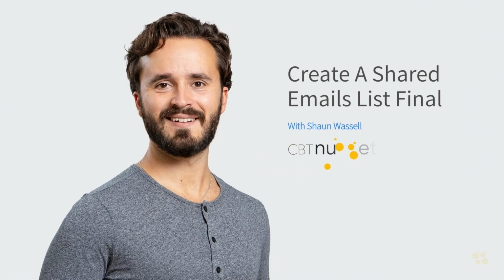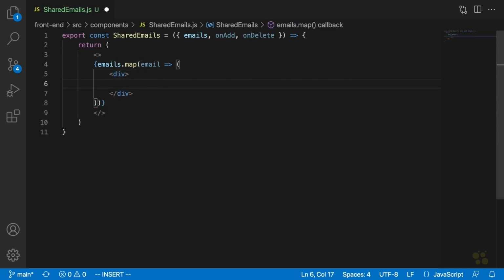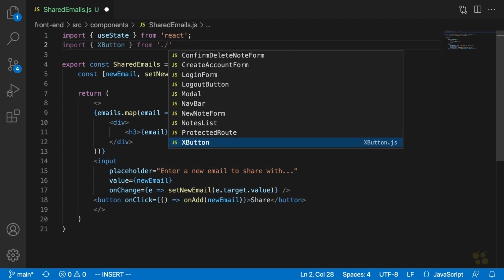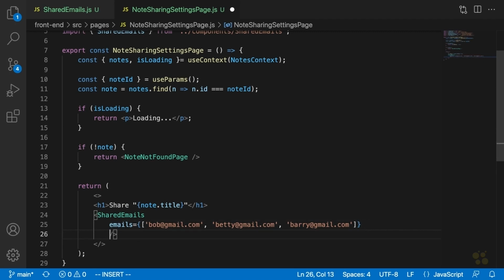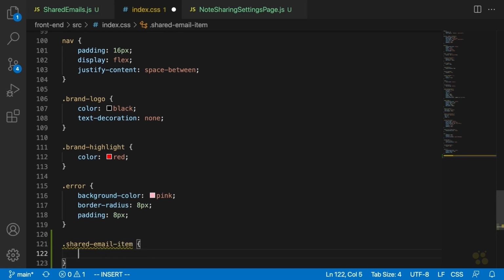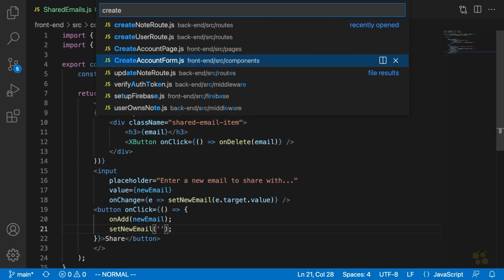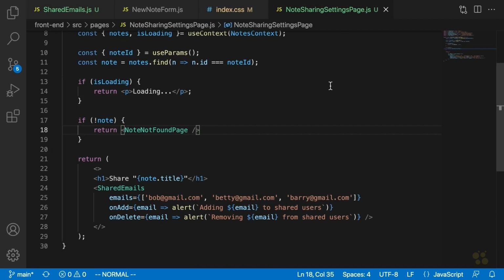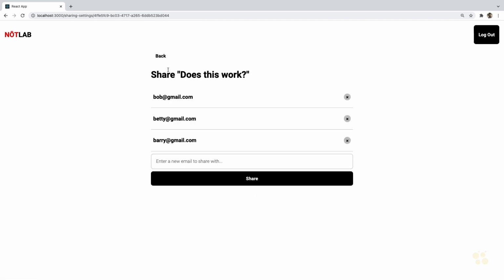120. Create a Shared Emails List || Full Stack React Development